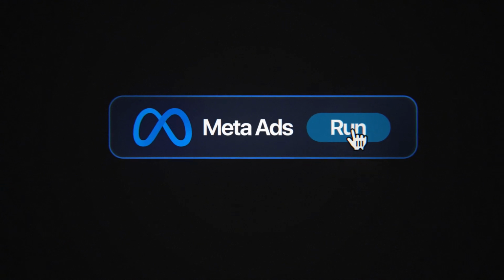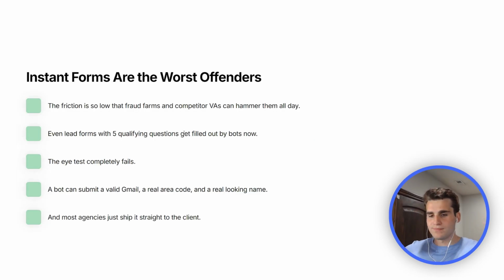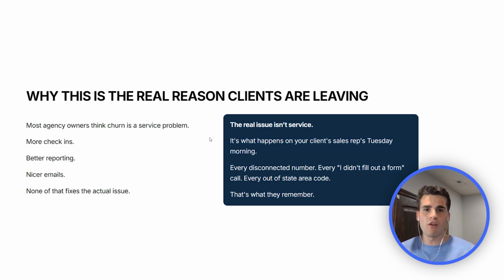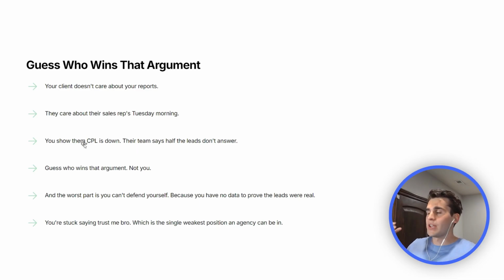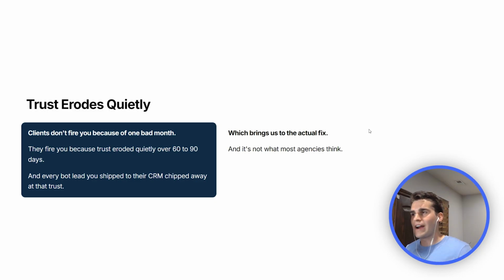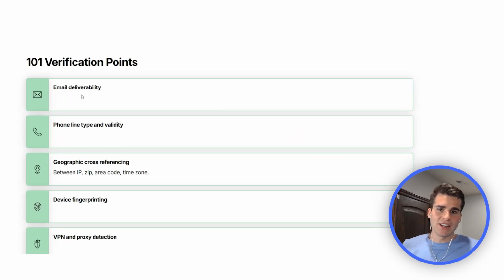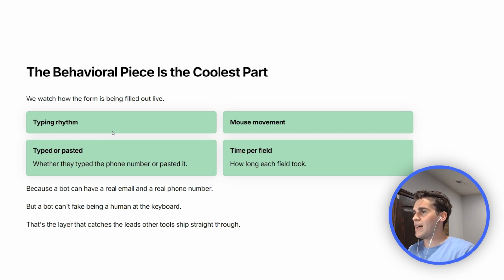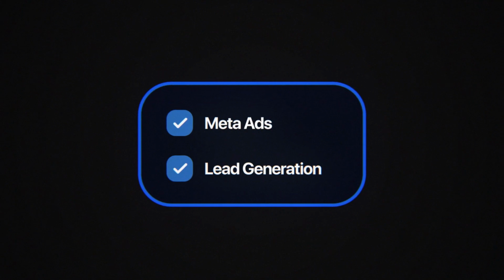If You Use Meta Ads To Generate Leads, Use This Tool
In this video I go over the single best tool that I use to verify all the leads I generate for my local service clients. I go over what the problem is, why the leads need verification before you send them to your clients and the exact tool I use to do that.

Socials:
X:  @pxrkvr_

This video also goes over: how to get better leads from meta ads, how to lower agency churn, how to verify leads from meta ads, the best way to make  more money as a marketing agency, how to retain clients, how to run local meta ads, how to stop agency churn, how to make more money from your agency clients, how to fulfill for local businesses, how to run a local business marketing agency